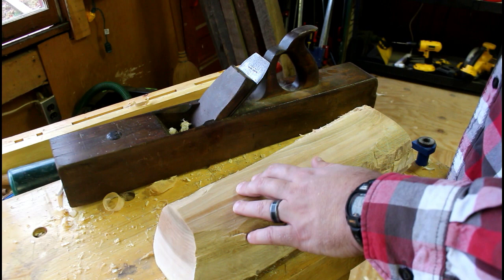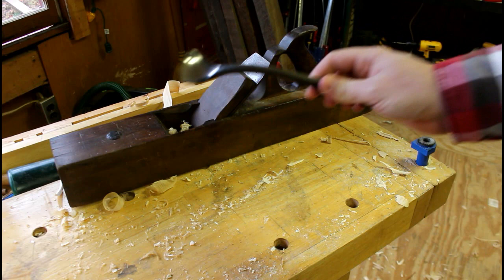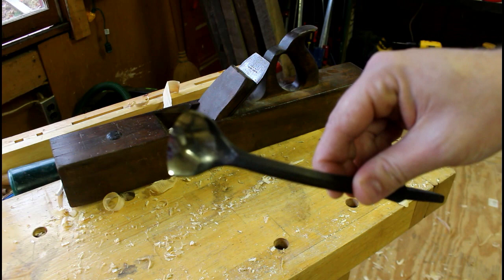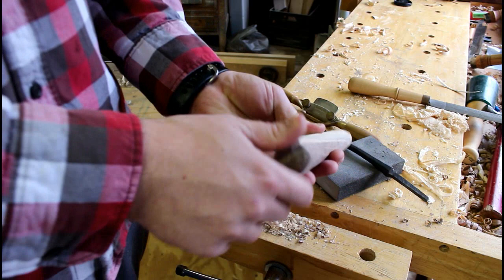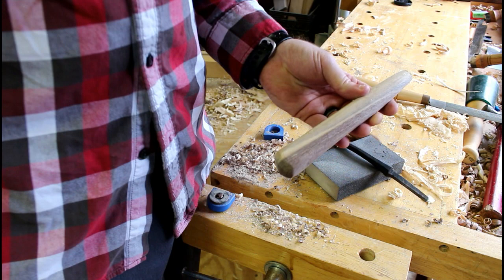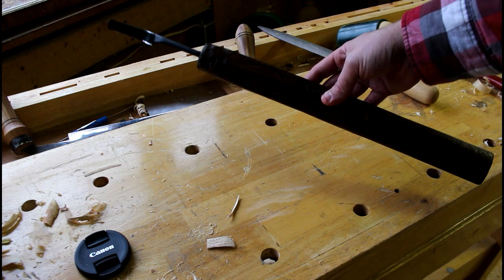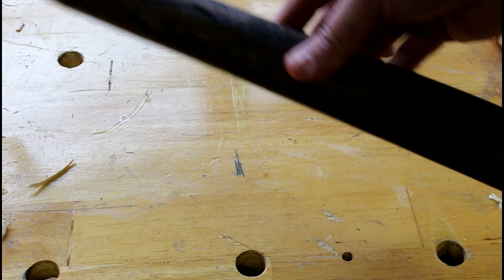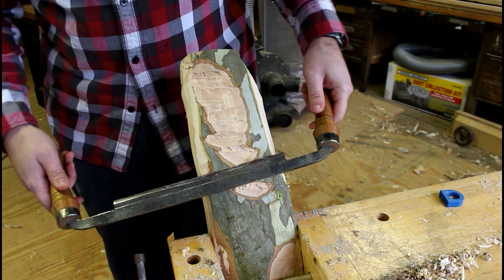Carving Bowls and Making Handles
This is a video I produced today that is a continuation of the bowl carving series that I started last week. In this video I did some more work on the bowl and also made a tool handle for my swan neck gouge.